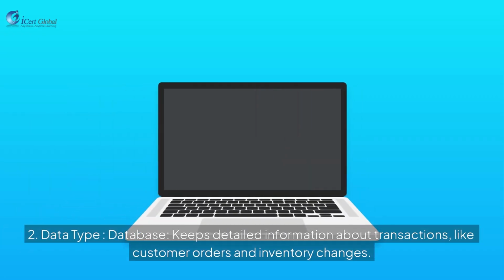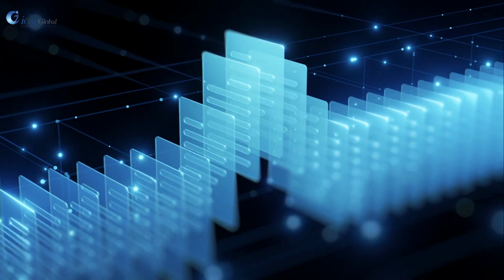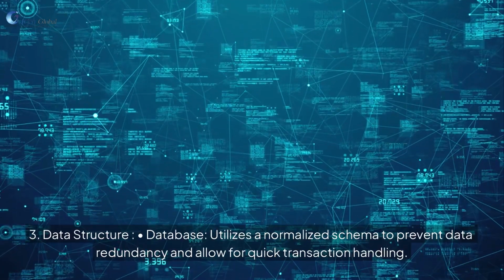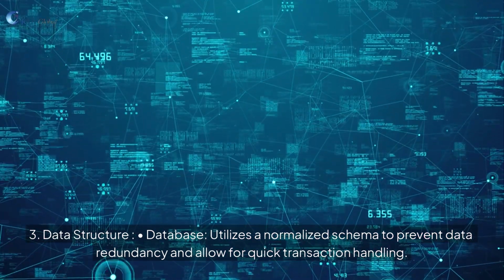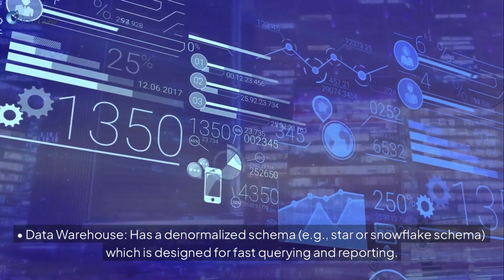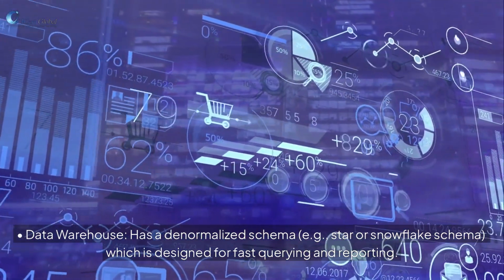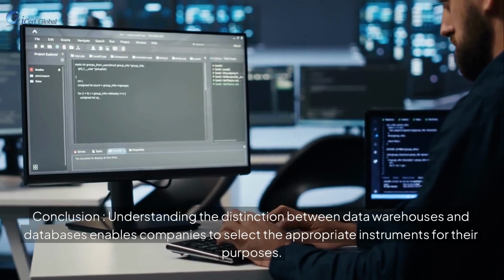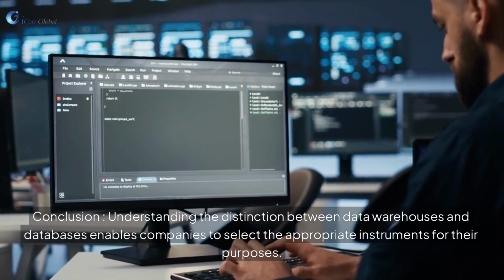Database vs Data Warehouse Explained: Architecture, Schemas, & Use Cases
🗄️ Database vs Data Warehouse: Do you know the critical structural differences? Choosing the wrong data architecture can cripple your reporting analytics and transactional applications.

In this step-by-step tutorial, we break down the fundamental differences between operational databases and analytical data warehouses. You will learn how databases handle real-time transactional processing using normalized schemas, and how data warehouses consolidate historical information from multiple sources using denormalized structures like Star and Snowflake schemas for complex reporting.

✅ Understand the core purpose of transactional databases vs analytical data warehouses
✅ Learn the difference between a normalized database schema and a denormalized star/snowflake schema
✅ Discover how executives, managers, and data analysts leverage aggregated data to make high-impact business decisions

🚀 Accelerate your data engineering career, master enterprise cloud architecture, and build the tech skills top global companies want with iCert Global.

0:00 - Introduction to Data Warehouses and Reporting
0:12 - What is a Relational Database? (Rows, Columns, and Tables)
0:28 - Database vs Data Warehouse: 5 Core Technical Comparisons
0:31 - 1. Purpose: Operational Daily Tasks vs Historical Data Analysis
0:49 - 2. Data Types: Detailed Transaction Tracking vs Aggregated Analytics
1:03 - 3. Data Structure: Normalized Schemas vs Denormalized Star & Snowflake Schemas
1:23 - 4. Target Users: Application End-Users vs Business Analysts & Executives
1:38 - 5. Query Types: Rapid, Simple CRUD Queries vs Complex Long-Term Trends
1:56 - Conclusion: Choosing the Right Data Infrastructure for Your Business